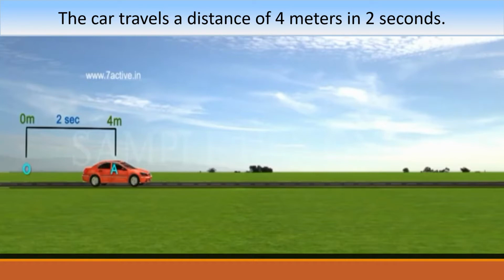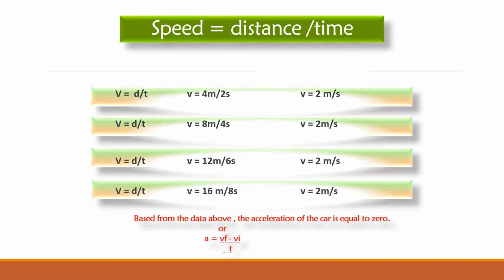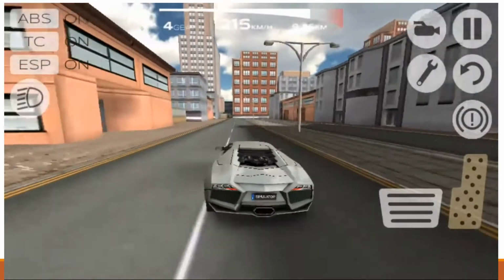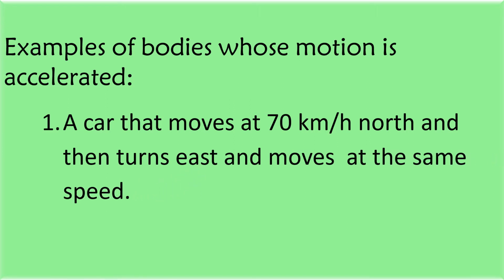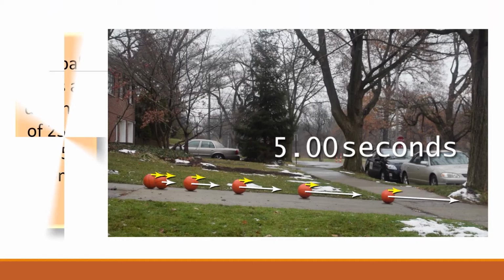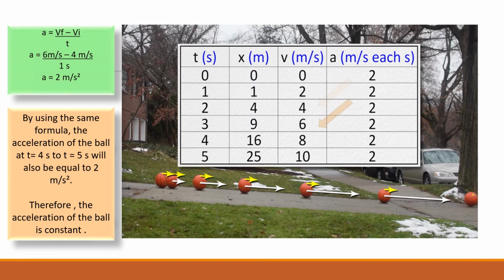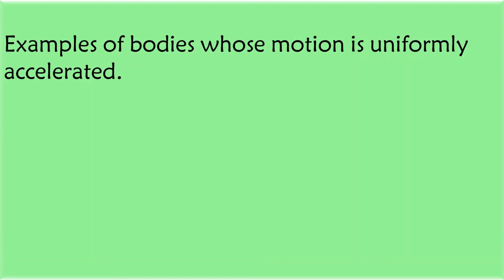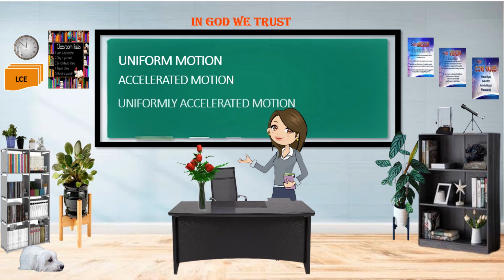Uniform motion, accelerated motion and uniformly accelerated motion .